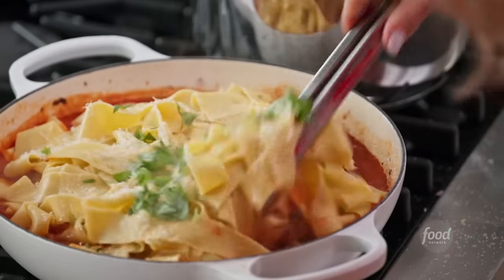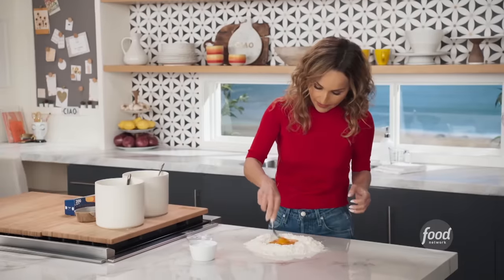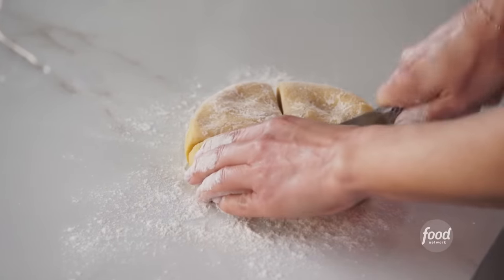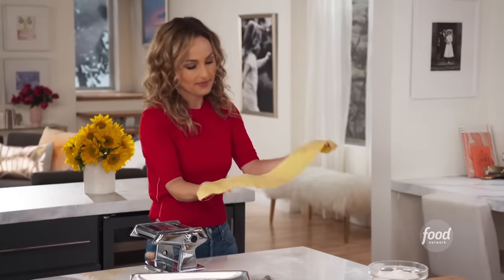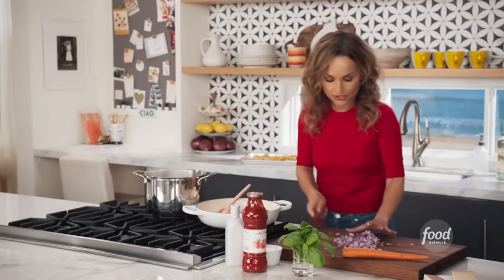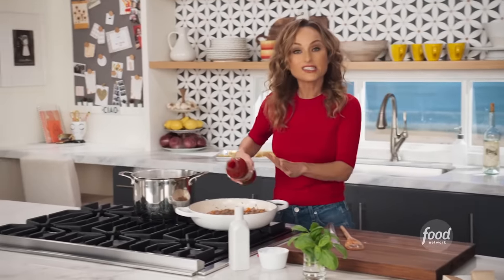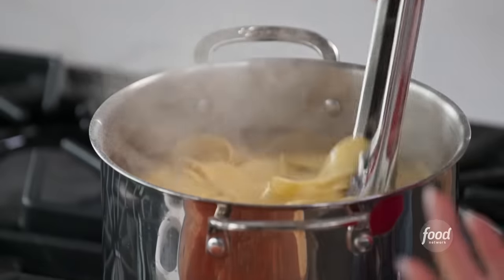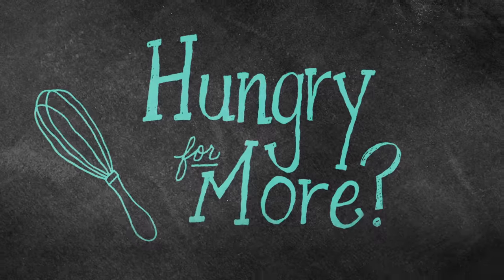Giada's Pappardelle Pasta with Sausage Ragu | Giada Entertains | Food Network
Have a pasta craving? Giada's got you covered.

Whether it's a casual game night, a family get-together or a big party, Giada De Laurentiis shares tips, secrets and recipes for planning the perfect event.

Pappardelle with Sausage Ragu
RECIPE COURTESY OF GIADA DE LAURENTIIS
Level: Easy
Total: 2 hr 15 min (includes resting time)
Active: 55 min
Yield: 4 to 6 servings

Ingredients

2 tablespoons olive oil
1 pound sweet or spicy Italian sausage
1 red onion, diced
1 carrot, peeled and diced
Kosher salt
1/2 cup dry white wine
1 1/2 cups tomato puree, such as Mutti
One 2-inch rind Parmesan cheese
1 pound fresh Pappardelle, recipe follows
1/2 cup freshly grated Parmesan cheese, plus more for garnish
3 tablespoons chopped fresh basil

Pappardelle:
1 1/2 cups 00 flour, such as Caputo, plus more for dusting
1/4 cup semolina flour, such as Caputo, plus more for dusting
1/4 teaspoon kosher salt
1 large egg plus 8 yolks

Directions

Special equipment: a pasta roller

Heat a large straight-sided skillet over medium-high heat. Add the oil and sausage and cook, stirring often and breaking apart the sausage with the back of a wooden spoon, until beginning to brown, about 7 minutes. Add the onion, carrot and 1/2 teaspoon salt. Cook, stirring often, until fragrant and the vegetables are almost cooked through, about 4 minutes. Deglaze with the wine, scraping up the brown bits from the bottom of the skillet. Reduce the heat to medium and simmer until reduced by half, about 3 minutes. Stir in the tomato puree and cheese rind. Reduce the heat and simmer gently for 15 minutes.

Meanwhile, bring a large pot of water to a boil over high heat. Season the water generously with salt. Add the Pappardelle and cook until the pasta is floating and barely al dente, 2 to 3 minutes. Reserve 1 cup pasta water, then drain well.

Remove and discard the Parmesan rind from the sauce. Add the pasta to the sauce and sprinkle the bare pasta with the Parmesan cheese and basil. Add 1/2 cup pasta water and toss well to coat, adding more pasta water as needed to maintain a light sauce. Serve with more Parmesan cheese on top if desired.

Pappardelle:
In a large bowl, combine the 00 and semolina flours and salt and form a well. Add the egg and yolks to the center of the well. Using a fork, slowly start to incorporate the flour into the eggs to form a rough dough. You may add a splash of water if the dough is too dry or a dusting of flour if it is too wet.

Lightly flour a smooth work surface and pour the dough onto the flour. Knead the dough until it springs back when you press a finger into it, 10 to 12 minutes. Flatten the dough into an even square. Wrap the dough well in plastic wrap and allow to rest for 1 hour at room temperature.

Cut the dough into 3 pieces. Set up a pasta roller according to the manufacturer's directions and set it at the widest setting. Dust one section of the dough with semolina flour and press firmly to flatten the dough to 1/4 inch. Roll the dough through the machine on the widest setting. Fold the pasta dough in thirds and dust the outside with flour. Send it through the widest setting again. Reduce the setting to the next setting. Send the dough through the machine. Fold it in thirds once again and send through the setting one more time. Continue sending the dough through the machine, reducing the setting each time, until the desired thickness is reached, about 1/8 inch. Lay the sheet out on the counter and dust with flour. Use a knife or pizza cutter to cut strips 1 inch by 10 inches. Dust the strips with more flour. Continue with the remaining dough.